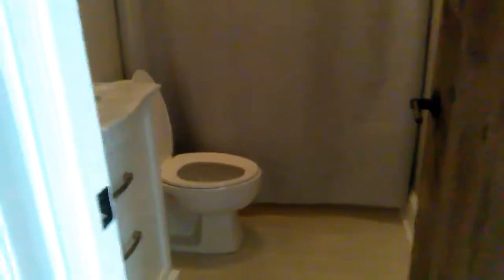247 N Shippen unit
Shippen Place Condo